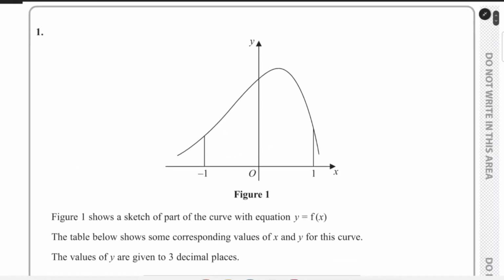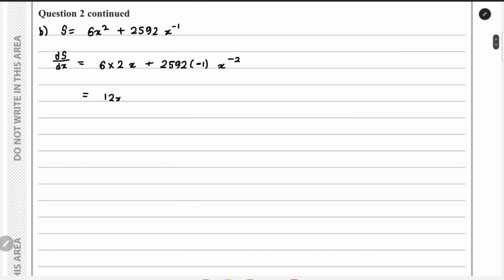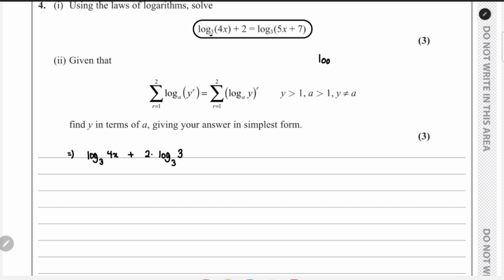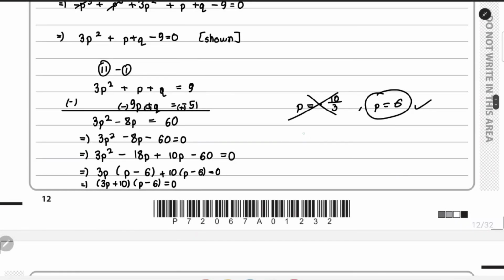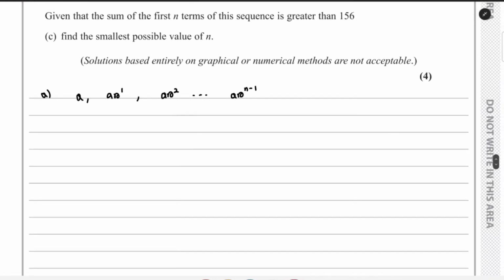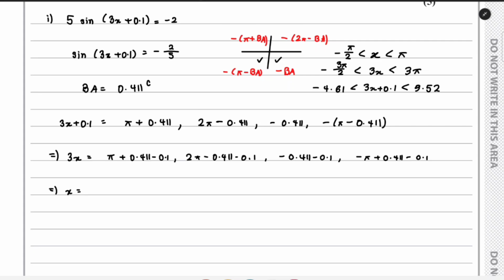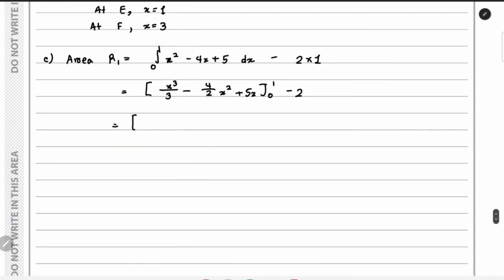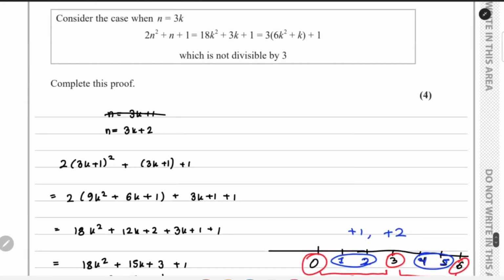IAL P2 January 2023 Question Paper solution Edexcel WMA12/01 (Pure Mathematics 2 P2)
Edexcel IAL P2 Jan 2023 Question Paper WMA12 / 01 (Pure Mathematics 2 P2) A Levels Past paper [Solved QP with explanation]

0:00 Question 1
6:30 Question 2
16:26 Question 3
22:06 Question 4
27:55 Question 5
36:37 Question 6
44:00 Question 7
51:54 Question 8
1:02:17 Question 9
1:10:26 Question 10